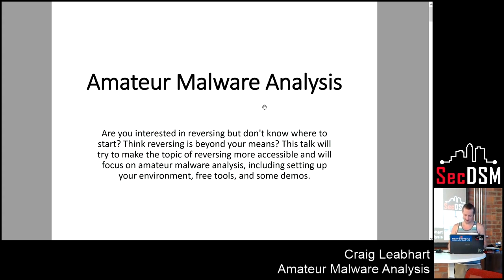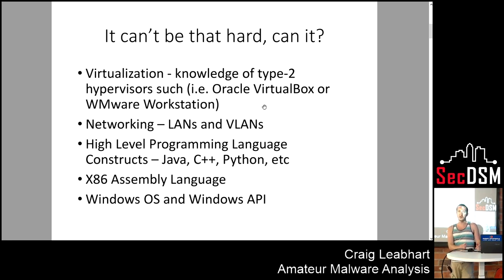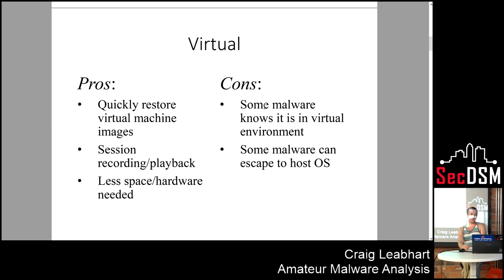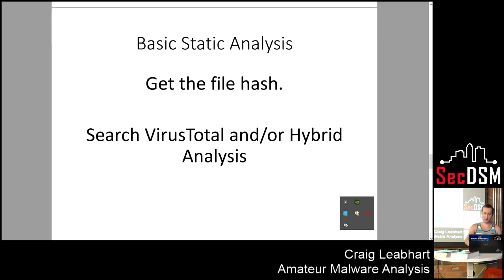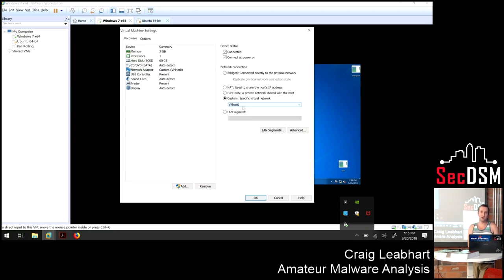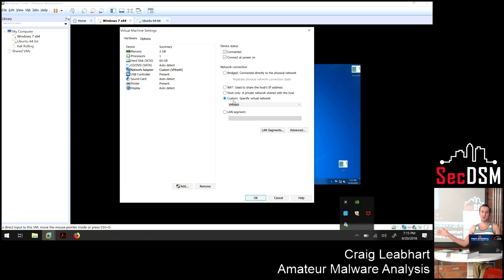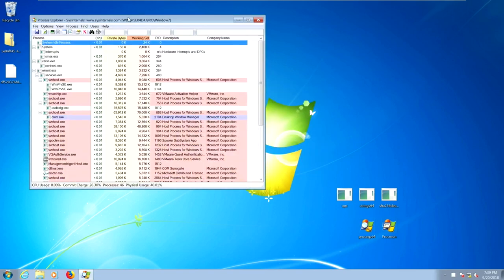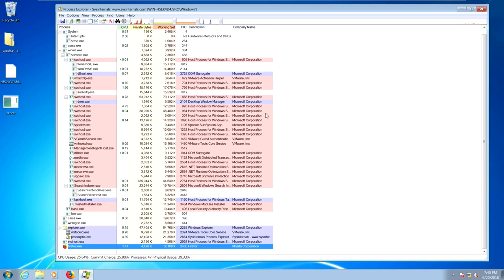Amateur Malware Analysis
by Craig Leabhart